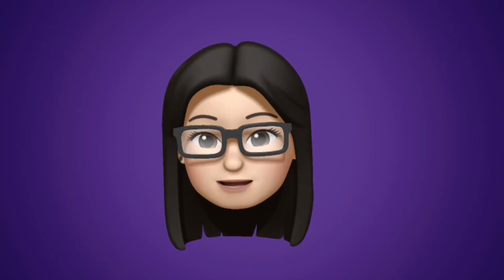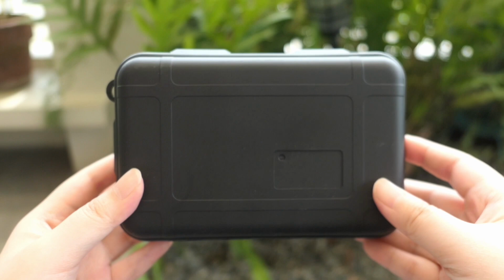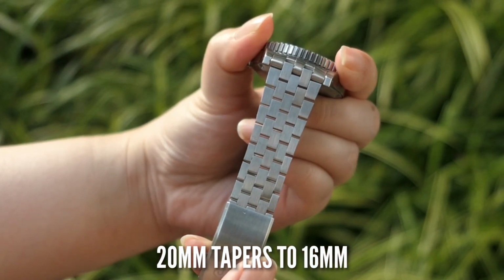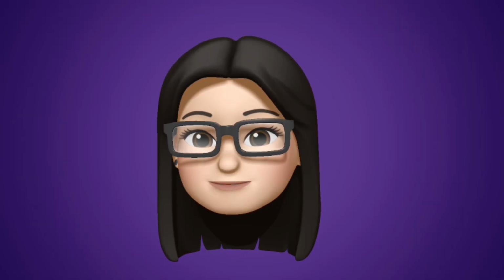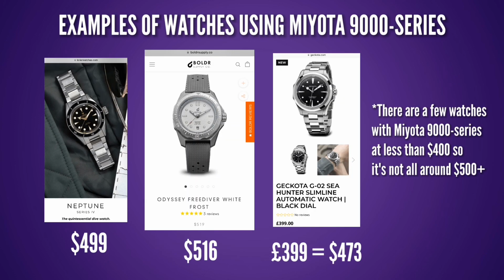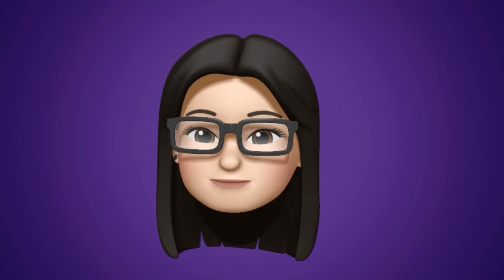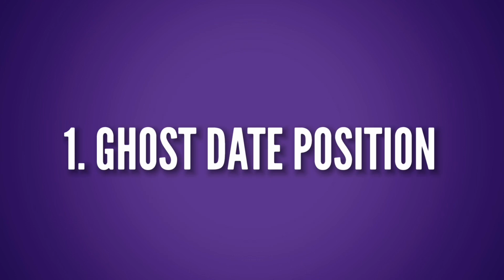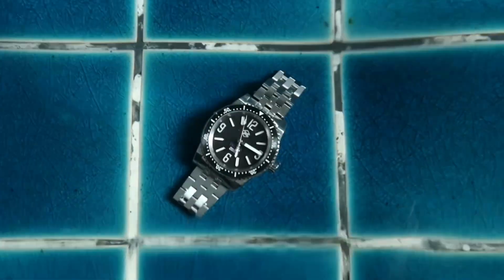The best value for money dive watch YOU MISSED OUT ON 🥺 ($300) | Exciton II Watch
This video is a review of the Exciton II Watch by J&G Watches. I backed it from their Kickstarter campaign last August 2021 for £210 (~$290 as of 2021 exchange rate) and it arrived sometime in May or June 2022 (I forget😅). I paid for it with my own money.

If you're interested in buying a unit, there's still some left! I suggest getting in touch with James or Gary (but I think the remaining units are in the UK with Gary).

They don't have a website, so if you'd like to see the other variants, go to this video where Gary shows each one:

CHAPTERS:
0:00 - Introduction
0:35 - Background
1:43 - Exciton II Dimensions
2:19 - Awesome Features
6:04 - Flaws
7:13 - Conclusion

1. LIKE - It helps with my video engagement
2. COMMENT - It helps keep me going
3. FINISH THE VIDEO - It helps with my video retention score
5. SHARE - Only if you think your friends will find it useful